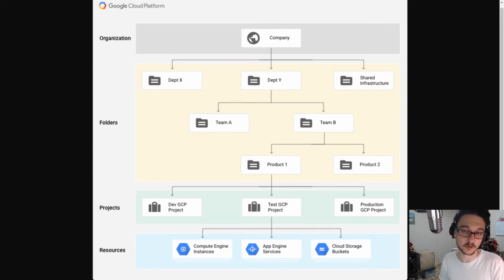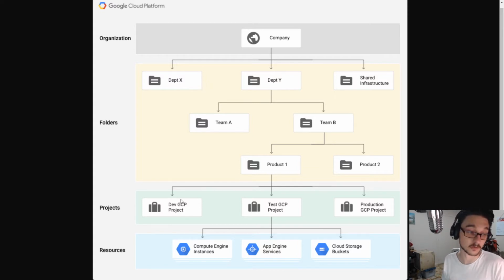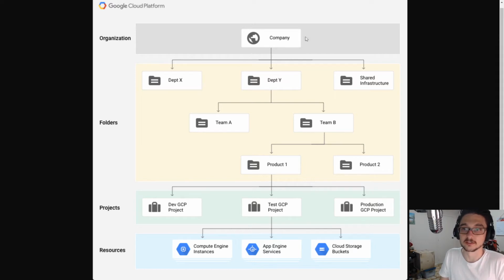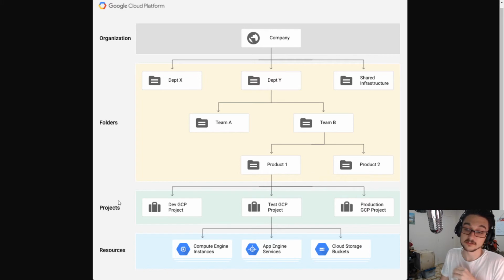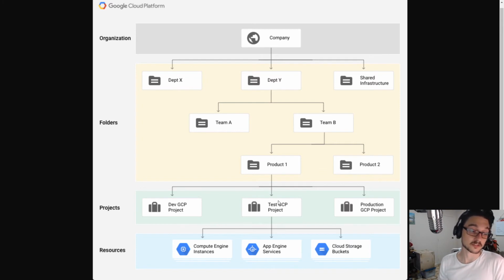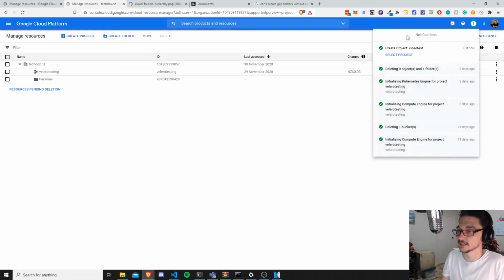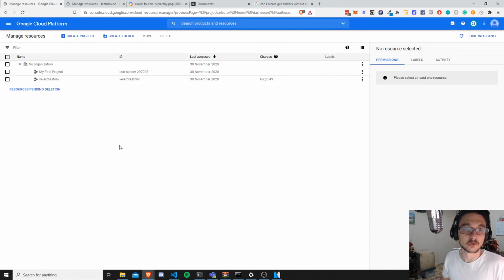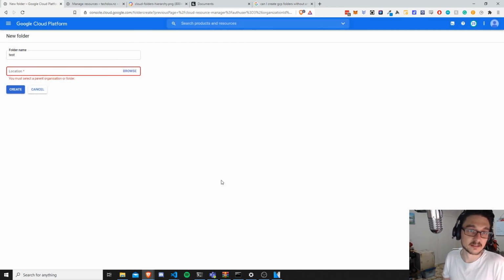Google Cloud: Account Structure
Welcome to Google Cloud!
In this video, I explain the Google Cloud account structure, from Organizations to projects. There is a lot to cover, but for now, I'm keeping it high level.